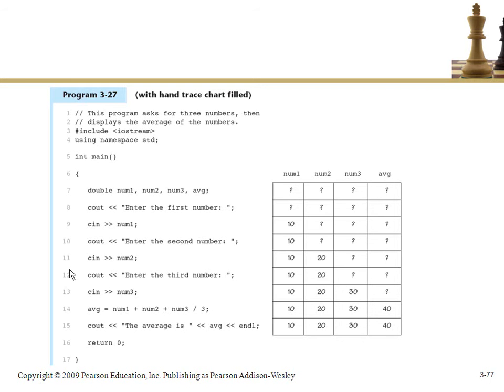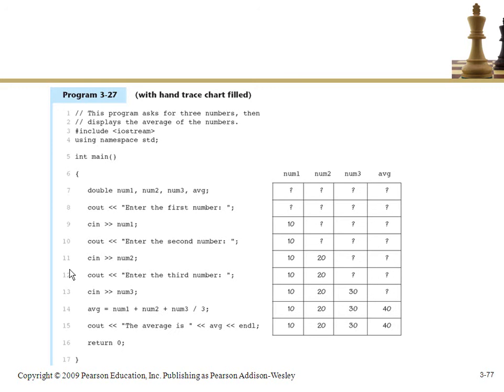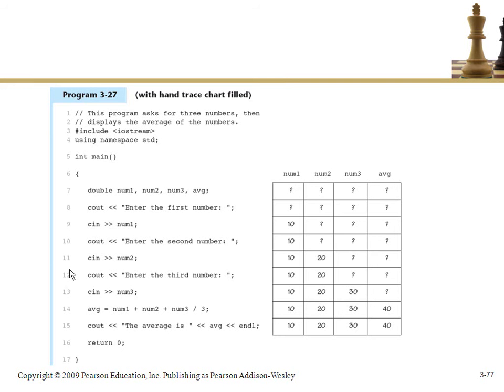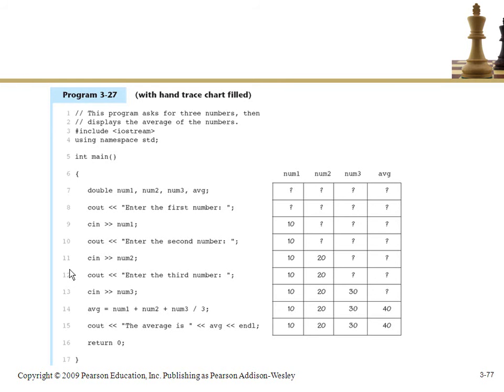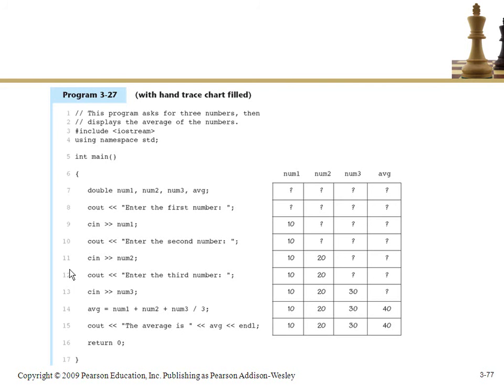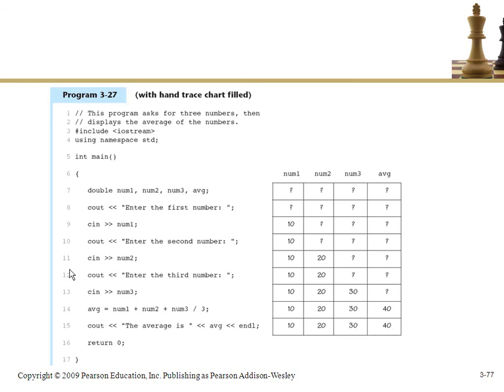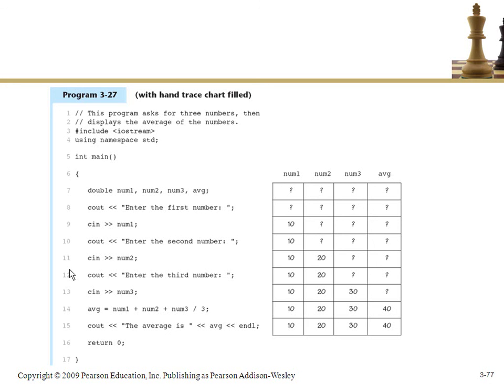cosc1436_online_LESSON04_12.wmv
2010 Fall cosc1436_online_LESSON04_12.wmv